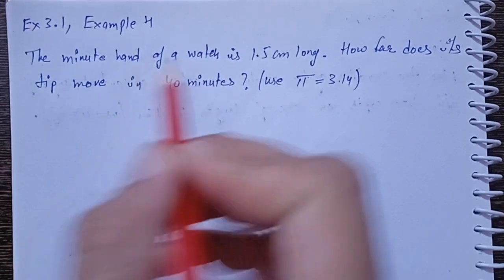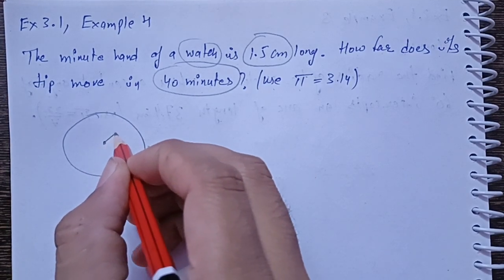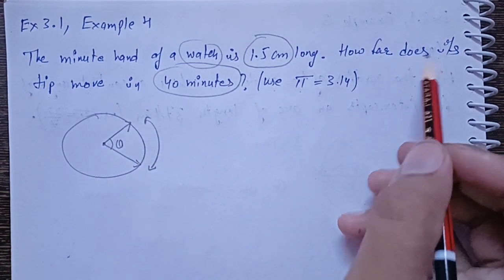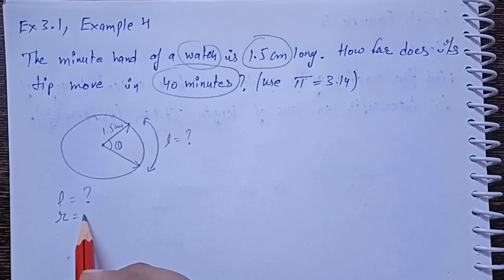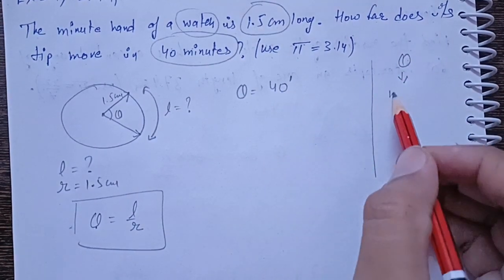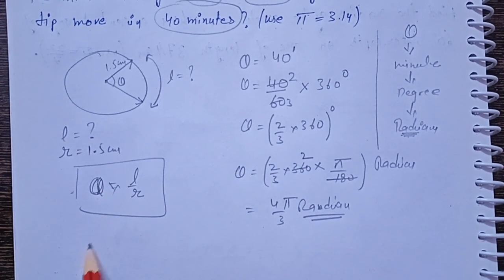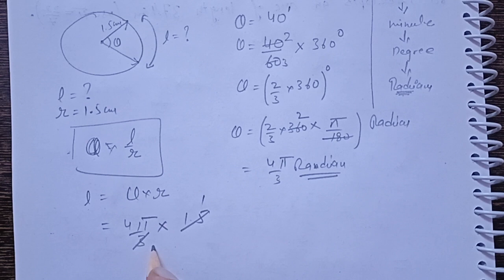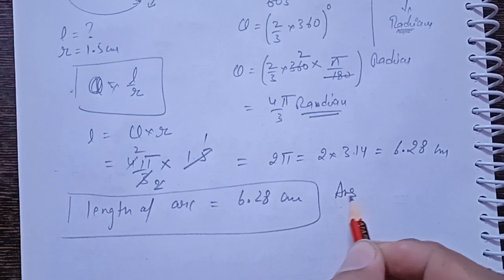The minute hand of a watch is 1.5 cm long. How far does its tip move in 40 minutes?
11th Maths
Chapter 3 : Trigonometry Functions
Exercise 3.1
NCERT

11वी का गणित अध्याय 3,
11th maths chapter 3,
11वी का त्रिकोणमितीय फलन,
11th trigonometric functions,
11वी का गणित प्रश्नावली 3.1,
11th maths exercise 3.1,
11वी का गणित त्रिकोणमितीय फलन,
11th maths trigonometric functions,
11वीं की एनसीआरटी, एनसीआरटी सलूशन,
11th NCERT, NCERT solution
11वीं का गणित,
एनसीईआरटी सलूशन विद आंसर,
NCERT solution with answer,
एनसीईआरटी 11वी गणित,
NCERT 11th maths,
एनसीआरटी त्रिकोणमितीय फलन
NCERT trigonometric functions
New NCERT
11th new NCERT
11th new NCERT maths
11th new NCERT maths with solution
Upboard
Jkarkhandboard
Mpboard
Haryanaboard
Rajasthanboard
StateBoard